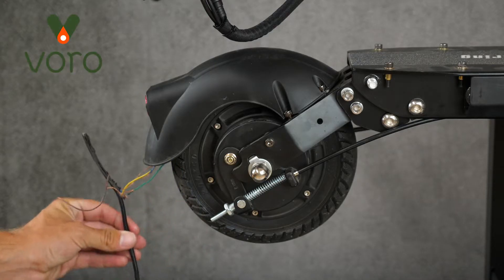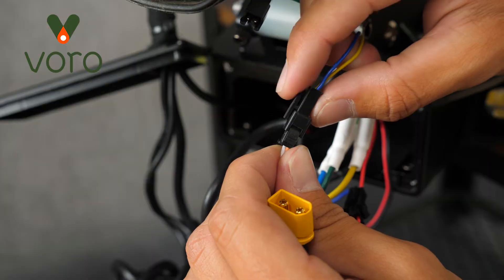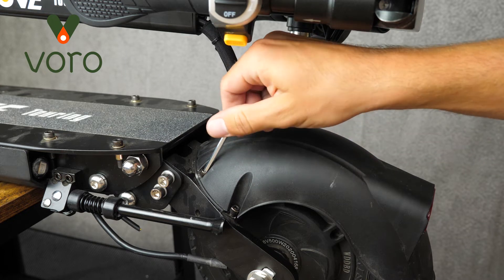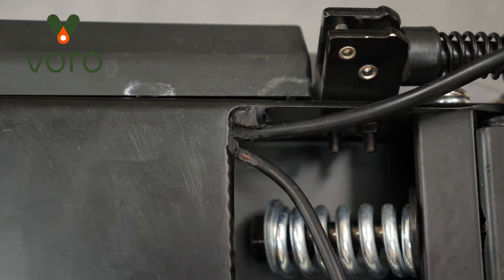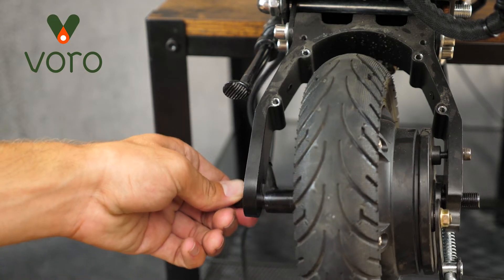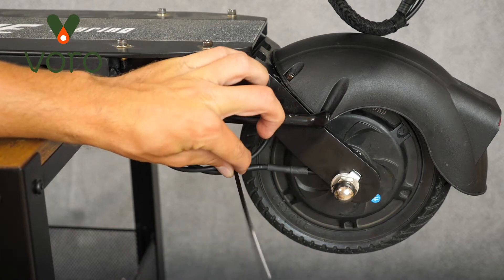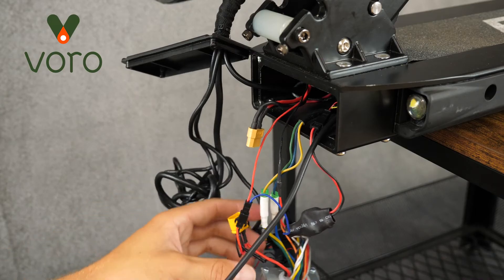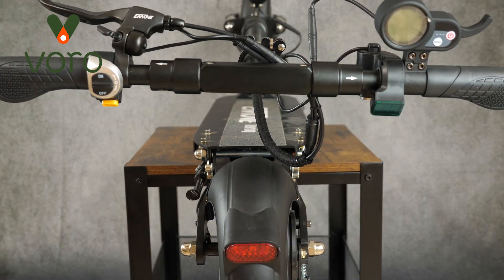How To Replace Rear Fender - Emove Touring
Oh hey, look at that, a new face! Today our new content producer, Brandon Yavas is here to help you all out with a new repair. Our 2020 Touring has a light on the rear fender now, which is amazing but also means its more work to replace. In order to help with that, Brandon is going to guide you on how to fix the fender yourself.

0:00 - Introduction
0:21 - Unplugging old fender
3:51 - Removing the old fender
4:41 - Installing the new fender
7:15 - Bringing cable through the wheel
9:06 - Reconnecting the fender
10:25 - Connecting the wires
13:21 - Re-assembly
15:50 - Closing thoughts

The Cruiser has been called the best electric scooter at its price point and we want to make sure you know that as soon as you get yours!